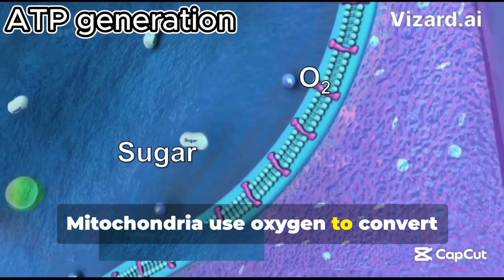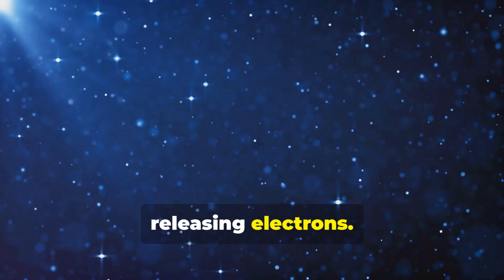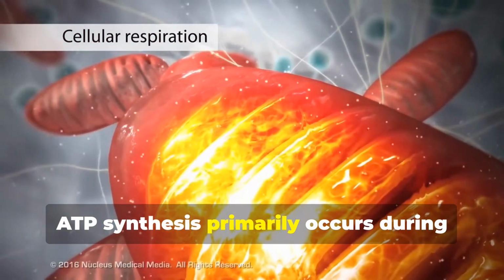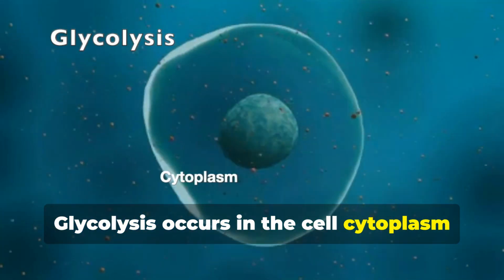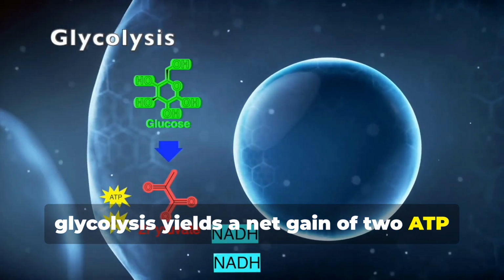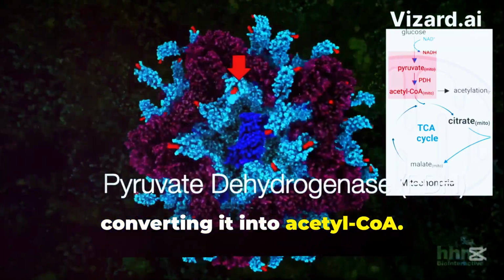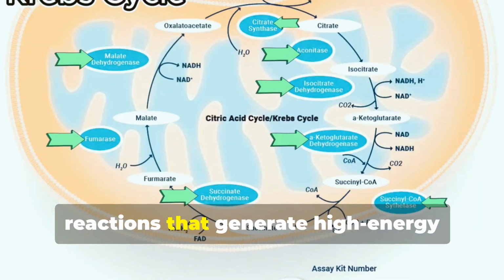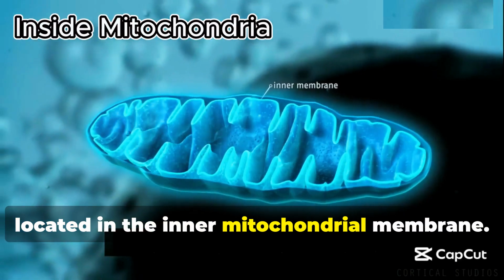Mitochondria_Powerhouse of the Cell_glycolysis, cellular respiration, electron transport chain, ATP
Unlock the secrets of cellular energy production in our latest video, "Mitochondria: The Powerhouse of the Cell Explained!" Dive into the fascinating world of mitochondria and discover how these tiny organelles generate ATP, the energy currency of our cells, through processes like glycolysis, cellular respiration and the electron transport chain. We break down complex concepts into easy-to-understand visuals, making it perfect for students, educators, and science enthusiasts alike! Join us as we explore the critical role mitochondria play in health and metabolism.